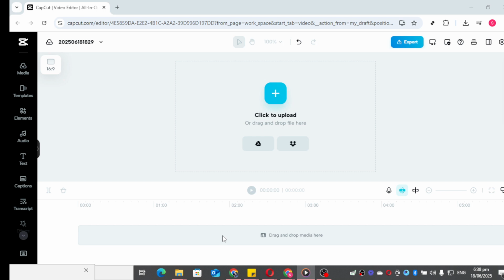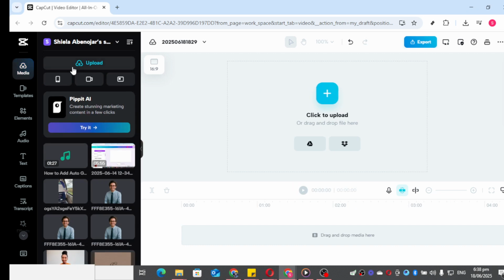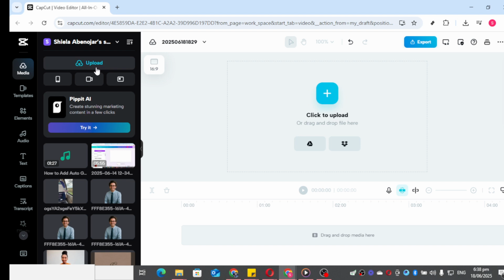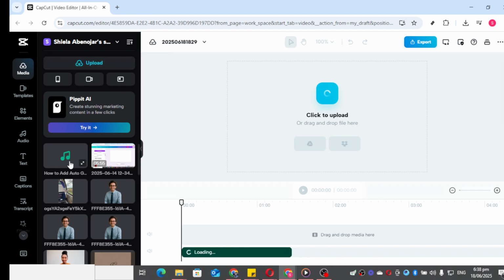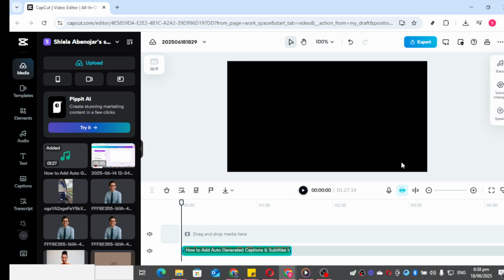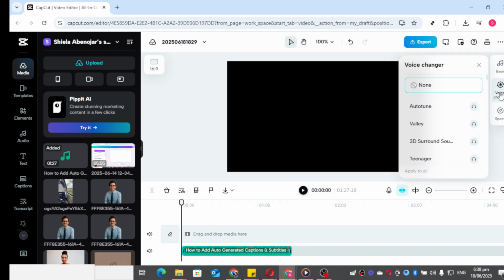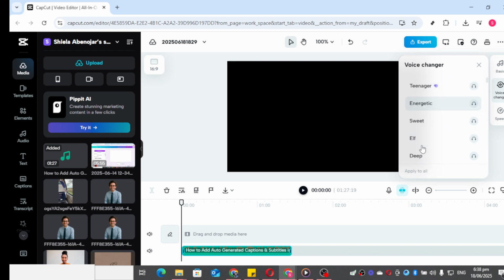How To Add Echo Effect In Audio CapCut PC (ful guide)